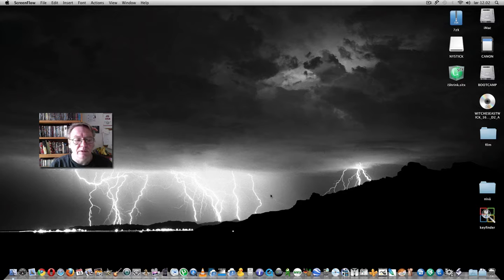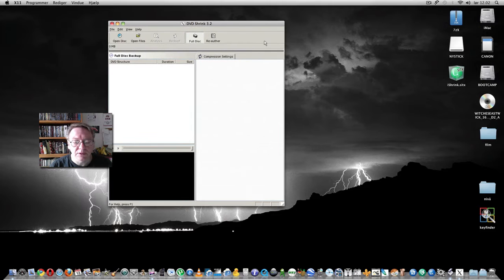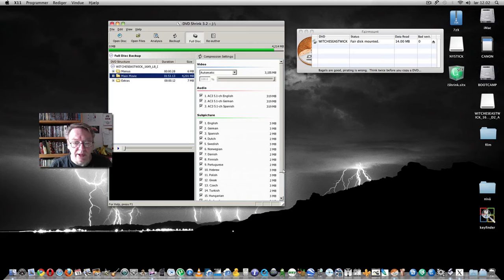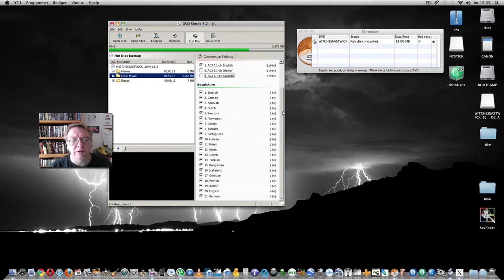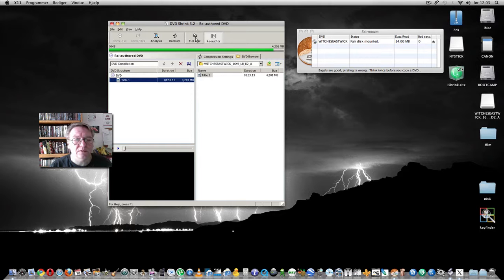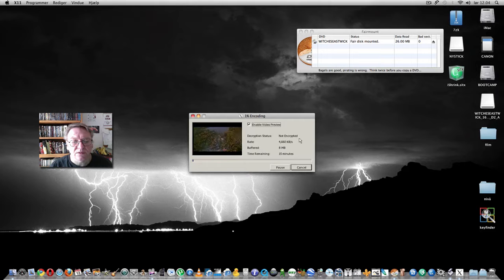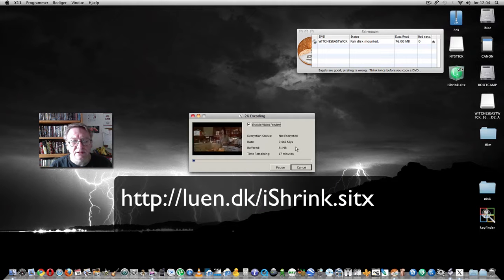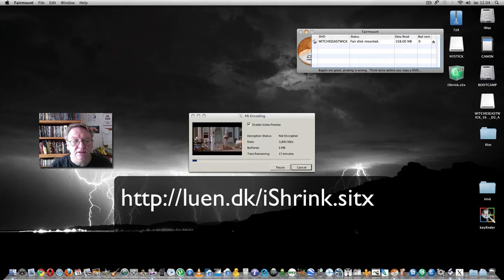DVDShrink for Mac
The long awaited program DVDShrink is now available for Your intel-Mac. It is not perfect, but it comes in handy.